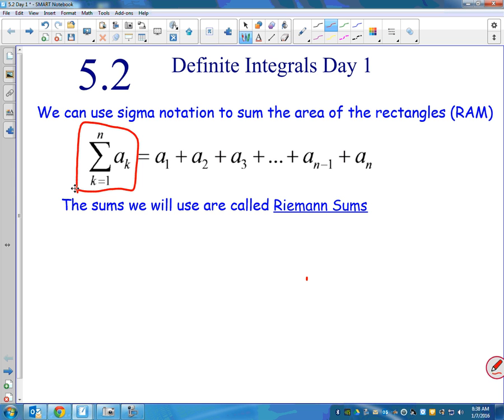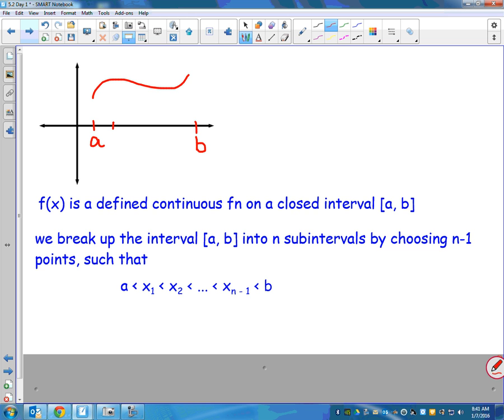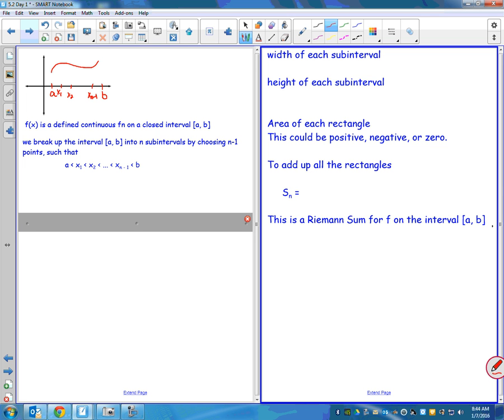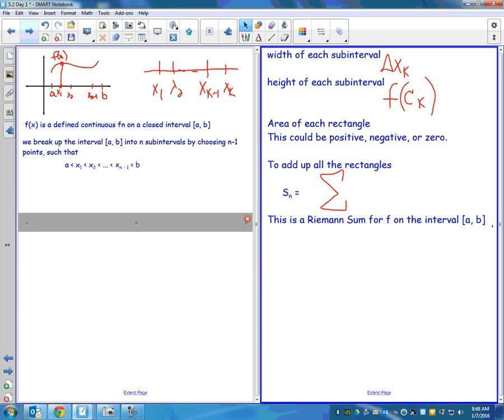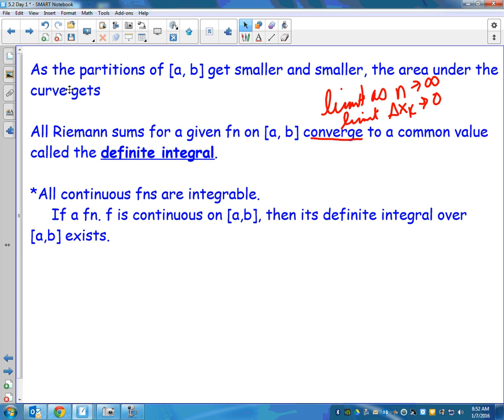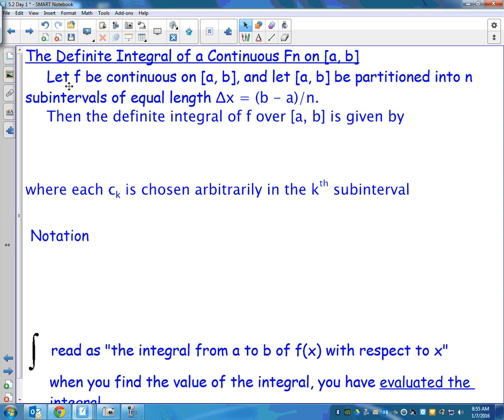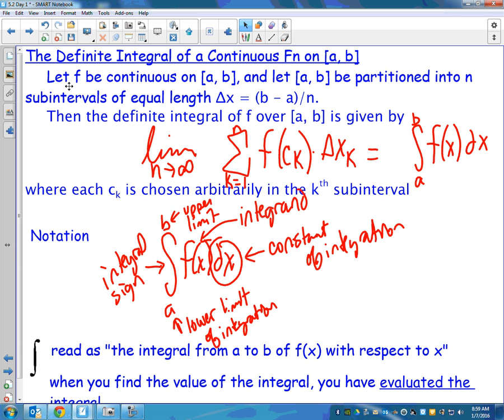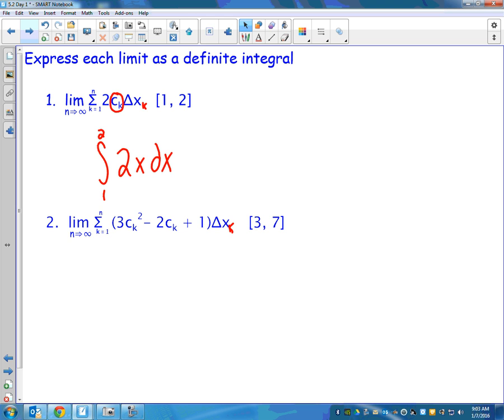5 2 Day 1 ap calculus